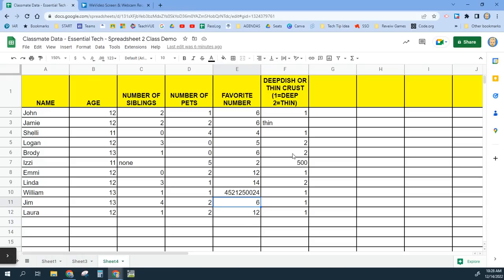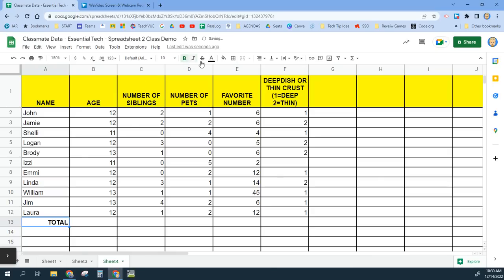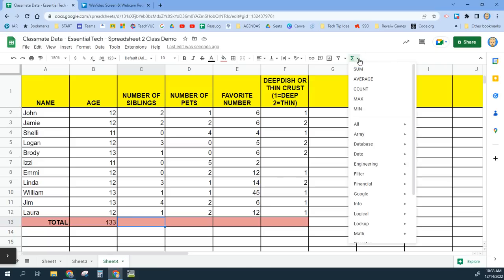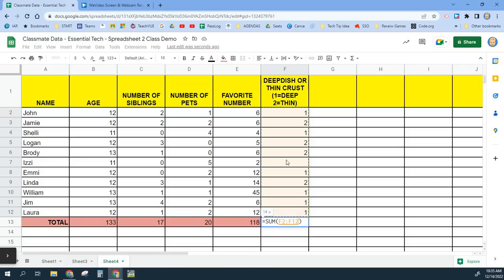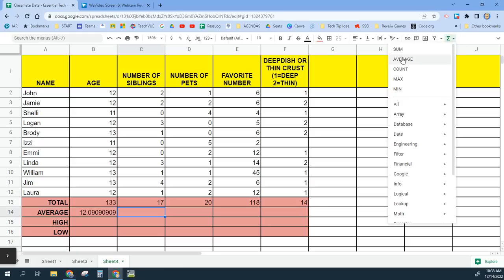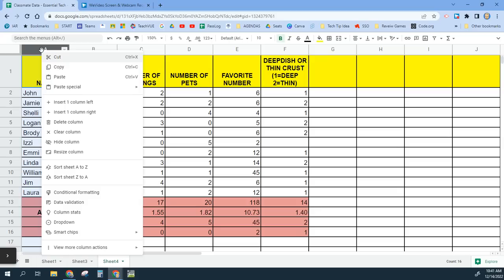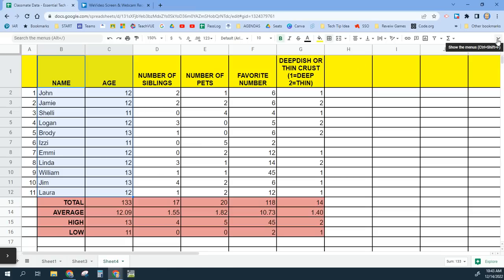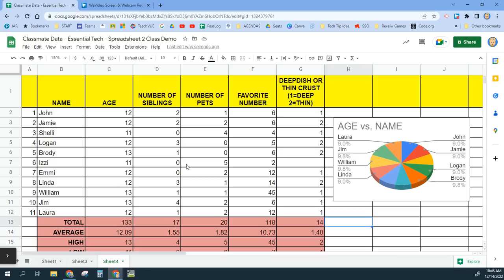Classmate Data Spreadsheet Part 2